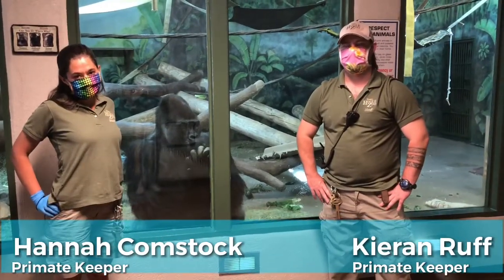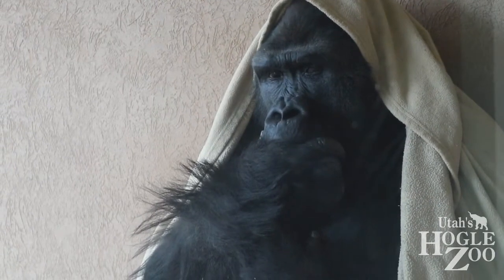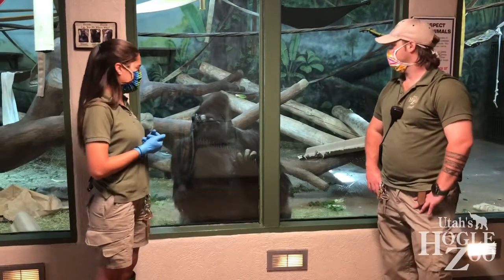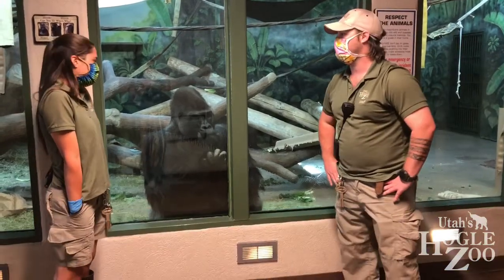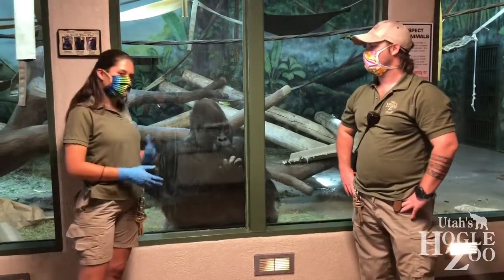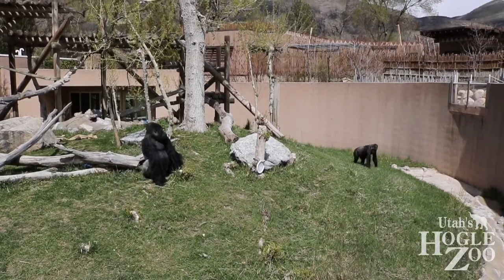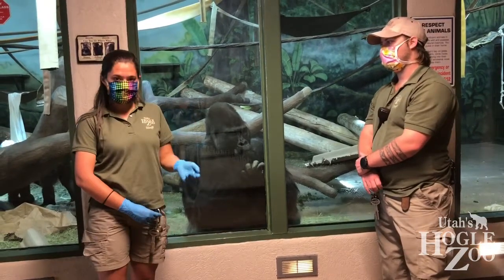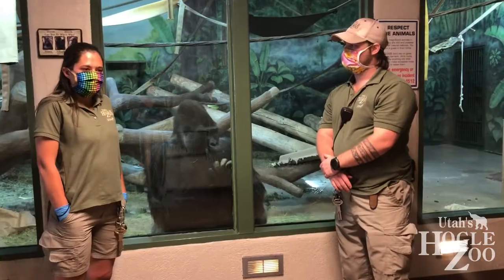Jabali and the SSP - Baby Gorilla Series at Hogle Zoo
In this episode of our baby gorilla series, we talk about the Species Survival Plan and how our female Jabali and our male Husani were matched by a complexed system of genetics mapping called the SSP.